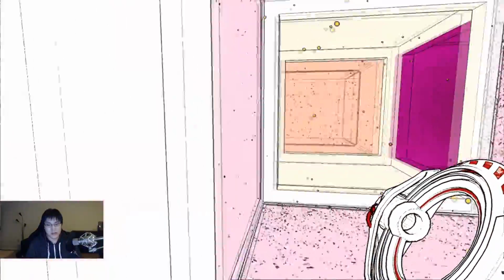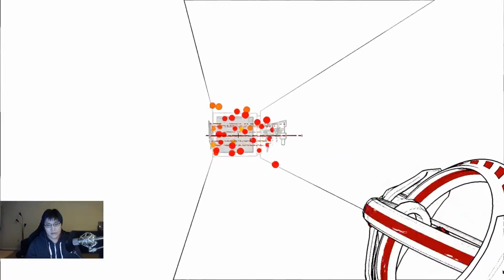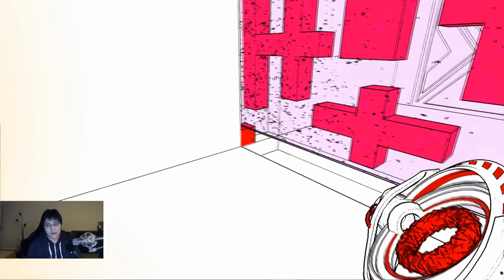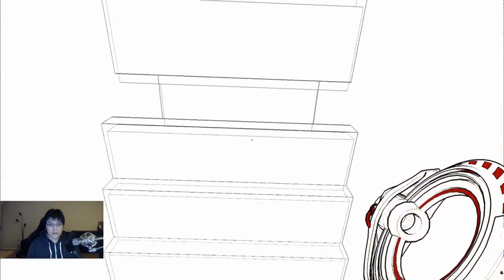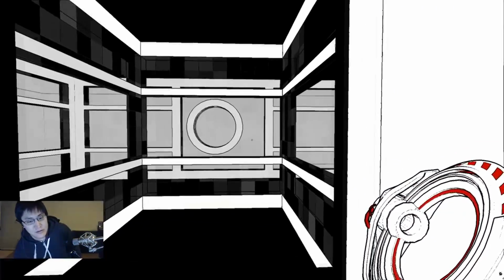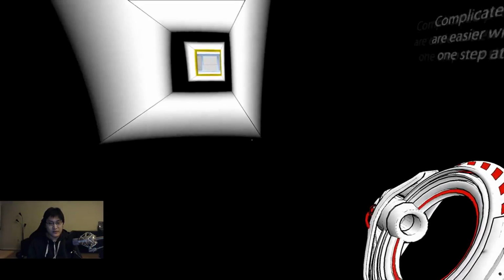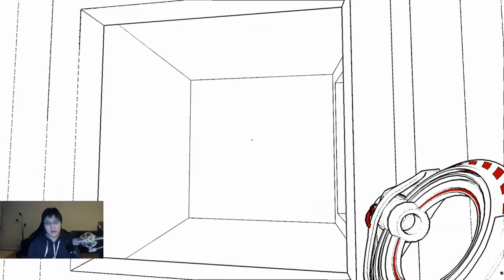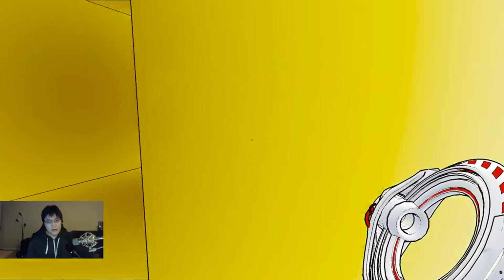Antichamber #9 - Unlocking The Exit Door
We open the door to the exit that we encountered at the beginning of the game.